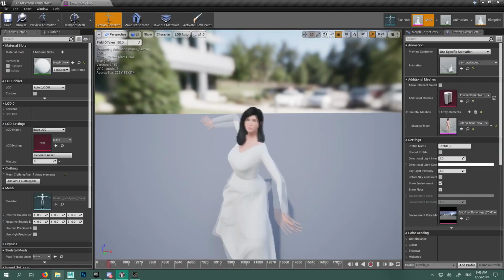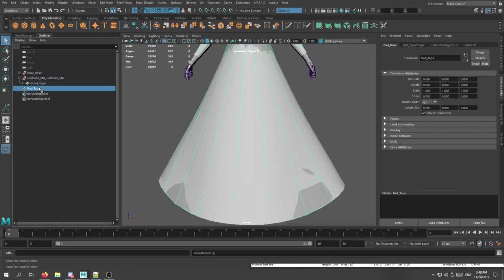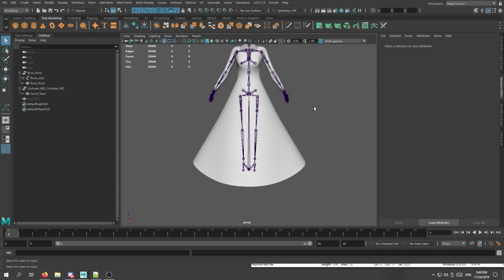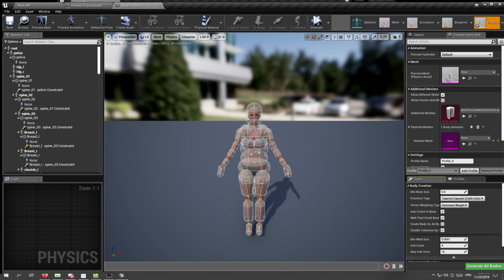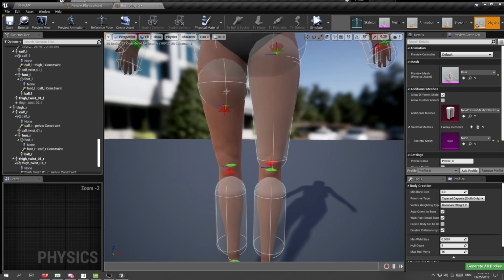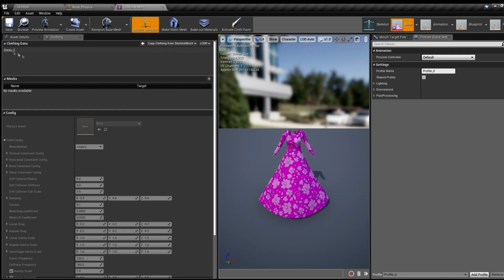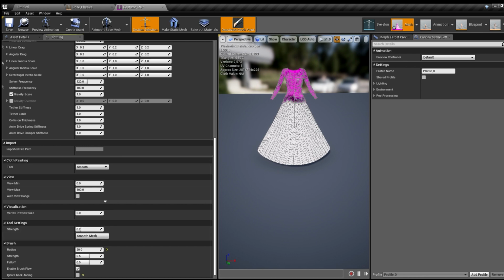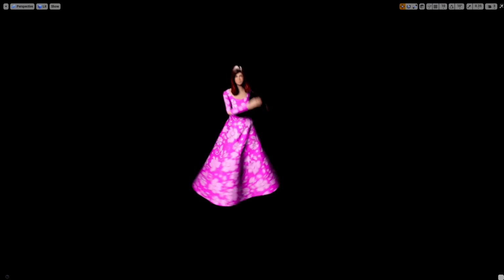UE4 Free Female Character + Cloth Simulation In-depth Tutorial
You can download the Character + Clothing Asset